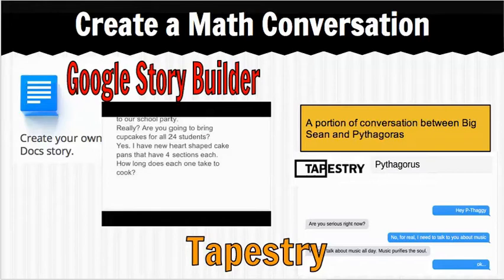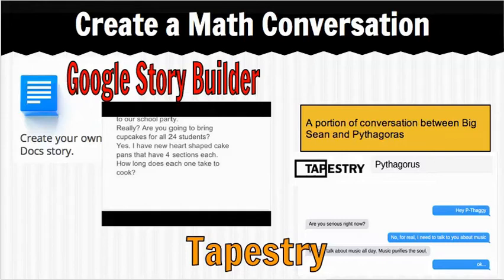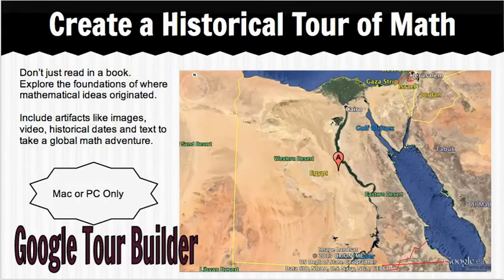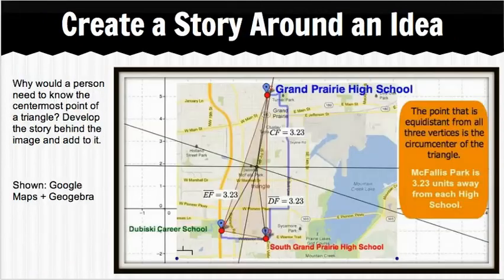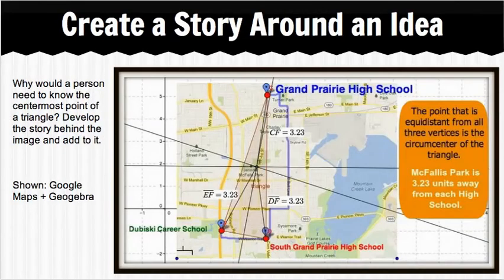imix iwonder icreate: Digital Storytelling Tools in Math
This video was created to accompany a session that I did on digital creativity in math.